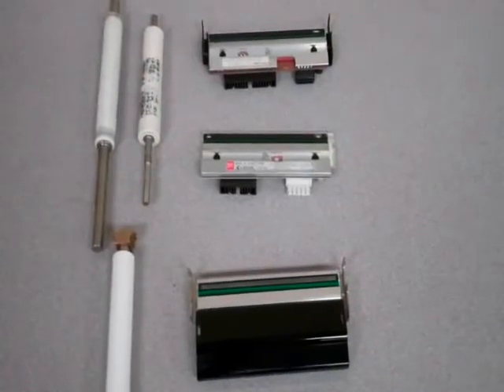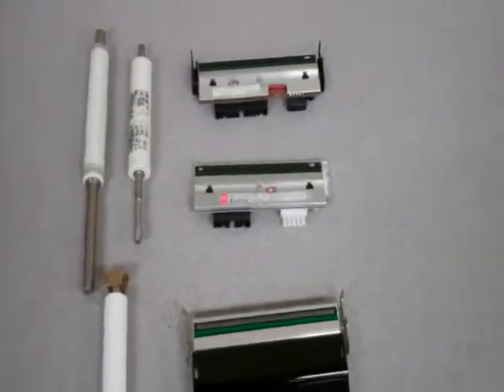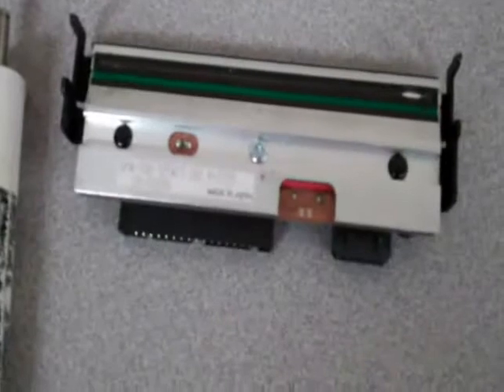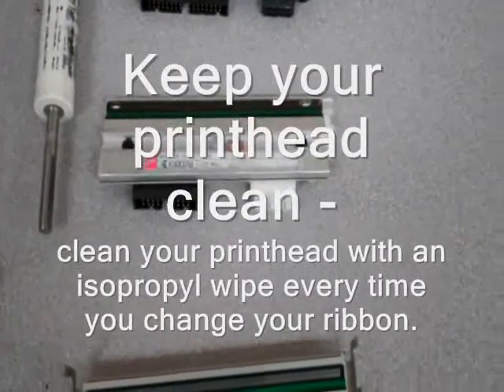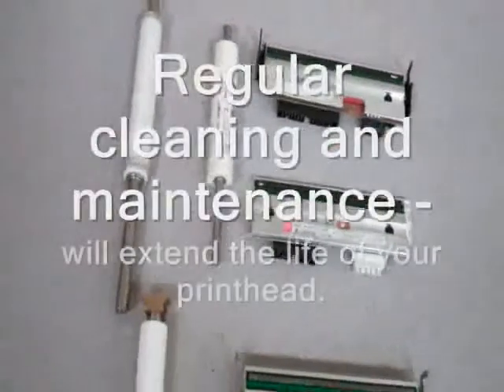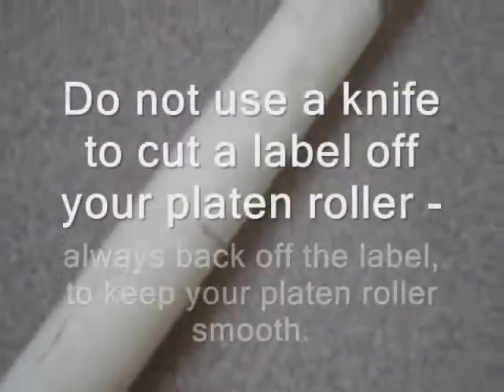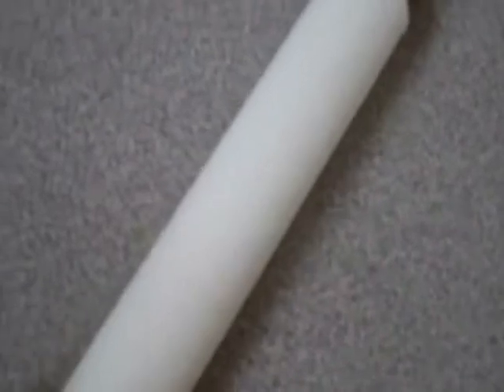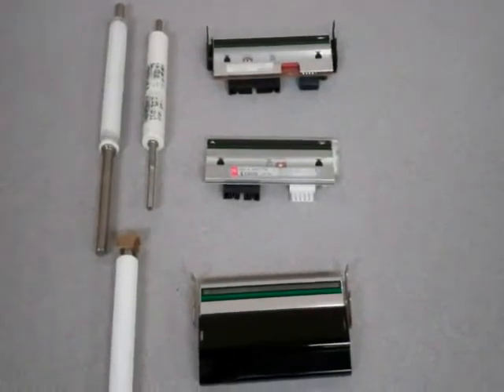Tips for Proper Care PH and Platen Rollers 1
ITW Thermal Films presents tips for proper care for printheads and platen rollers in thermal transfer printers.